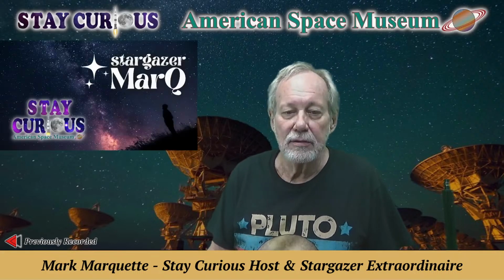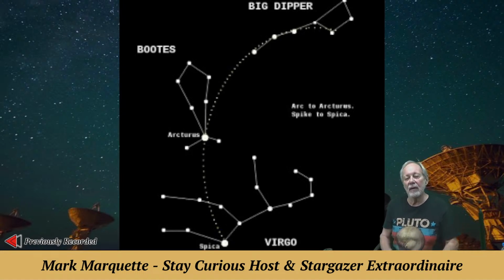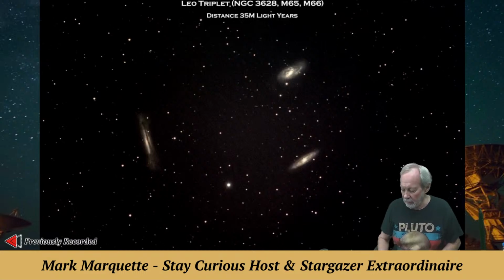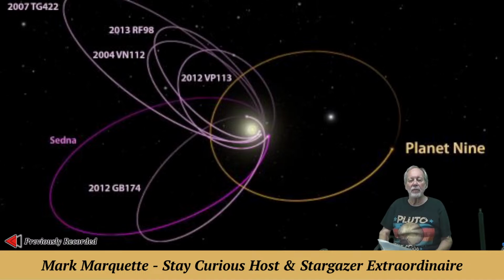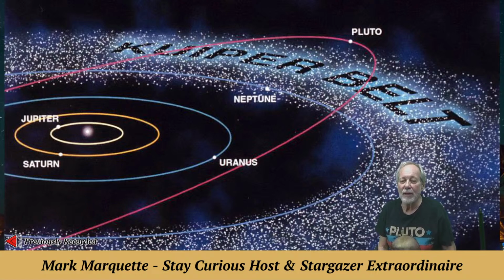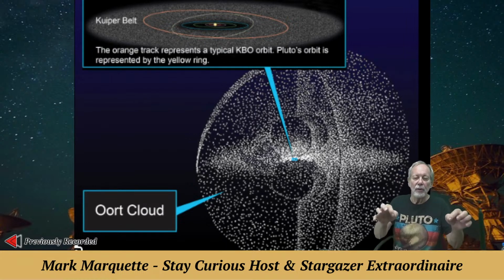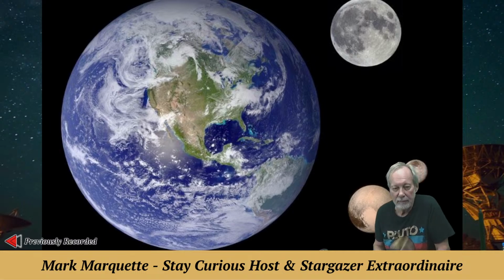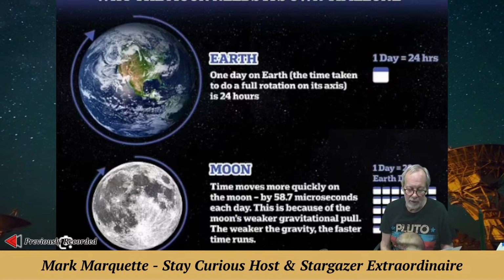Backyard Astronomy,: The Moon gets a Time Zone & Search for Planet X | Stay Curious 2024-05-06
Stargazer MarQ takes you in the nigh time backyard; Moon gets a time zone & Search for Planet X.

Part of our museum's "Stay Curious Backyard Astronomy" series.

EXECUTIVE PRODUCER: Karan Conklin
HOST & PRODUCER: Mark Marquette
CO-PRODUCER and CAMERA: Marty Winkel